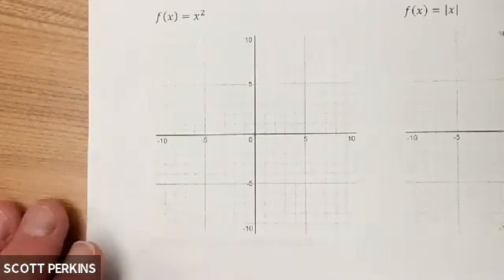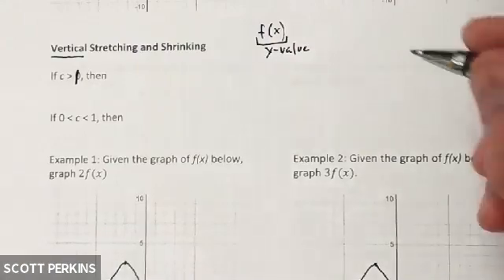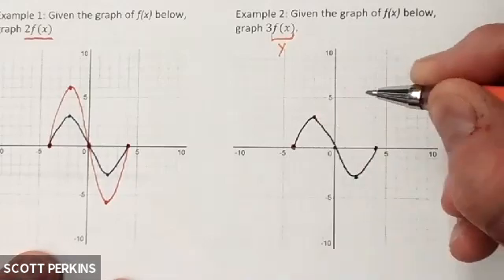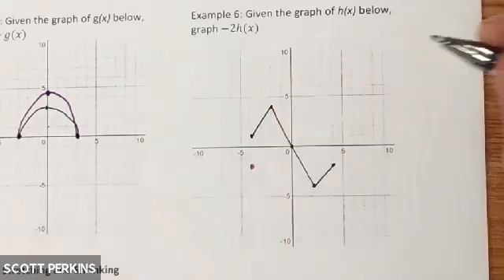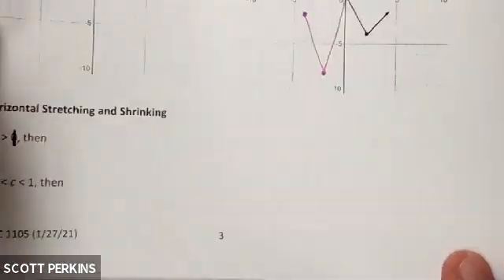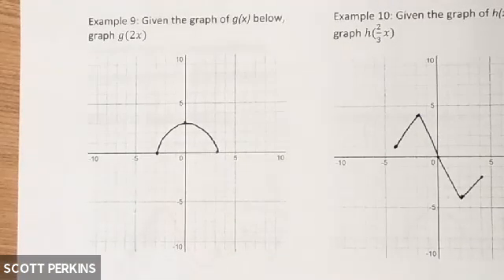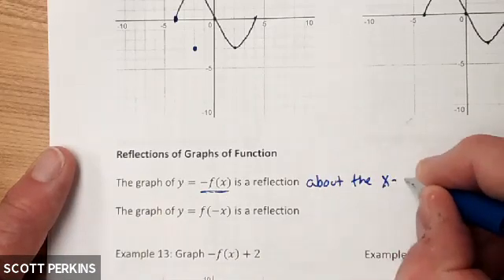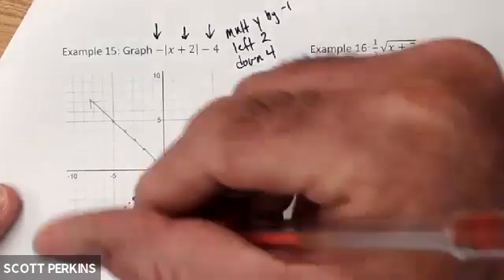MAC 1105 section 2.3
We continue our discussion of graphs of functions by talking about the stretching and shrinking of graphs vertically and horizontally.